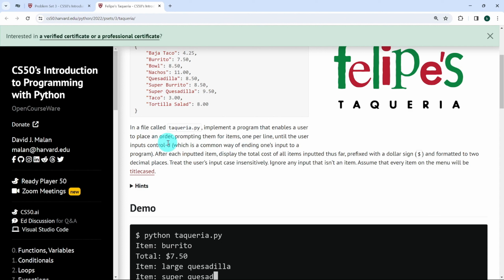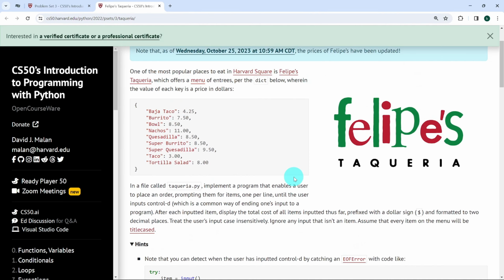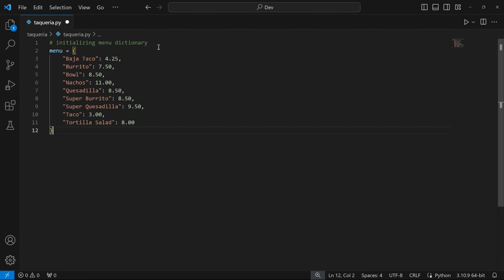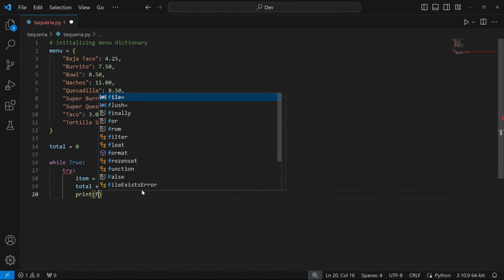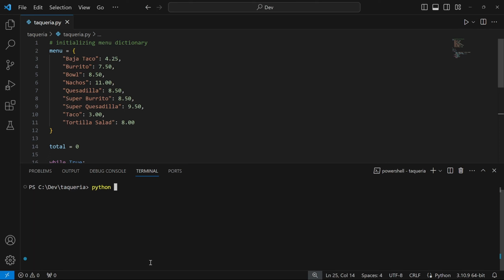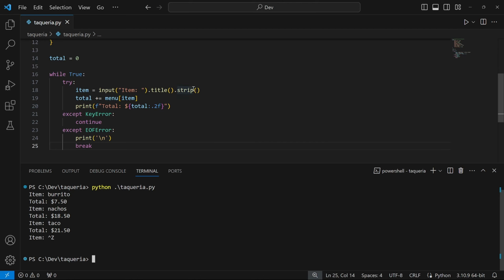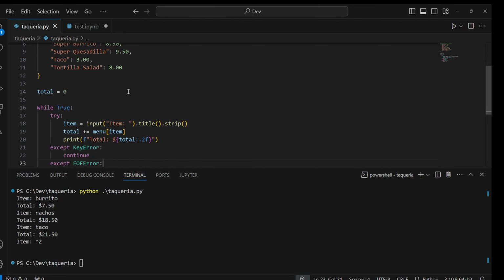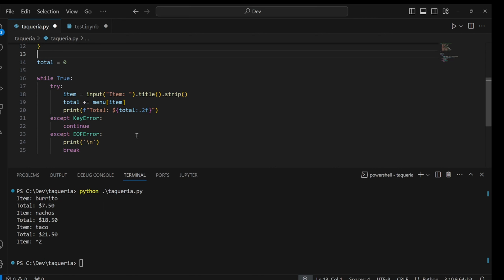SOLVE PROBLEM SET 3 CS50 PYTHON: FELIPE'S TAQUERIA ( 2024 HARVARD FREE COURSE )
solve cs50 python  Felipe's Taqueria, problem set 3

In this video, we tackle CS50's Introduction to Programming with Python Problem Set 3: Felipe's Taqueria. Join me on another exciting python tutorial and devise elegant solutions together. Whether you're a CS50p student, a Python enthusiast, or simply looking to enhance your coding skills, this tutorial is for you. Follow along step-by-step as we dive deep into the world of Python programming and conquer the challenges of CS50p. Don't miss out on this valuable resource for mastering Python and advancing your coding journey. Let's code!

Chapters:
0:00 Intro
0:20 Problem Overview
03:00 Solution Grocery List
07:31 Code Test
08:41 Code Explained Line by Line
13:08 Conclusion

Join us as we solve Felipe's Taqueria and unlock the power of Python programming. Let's conquer CS50p together!